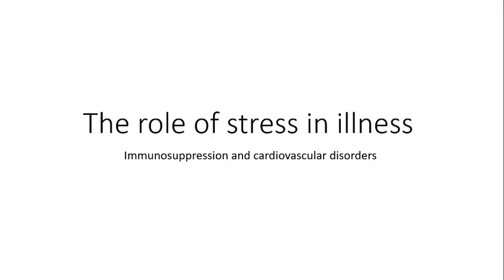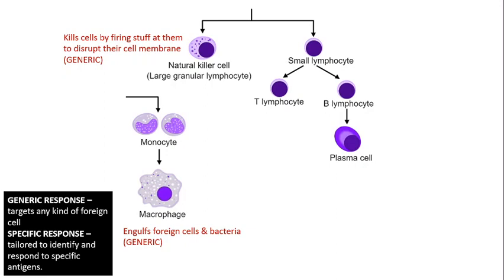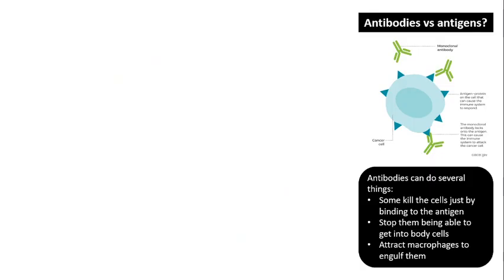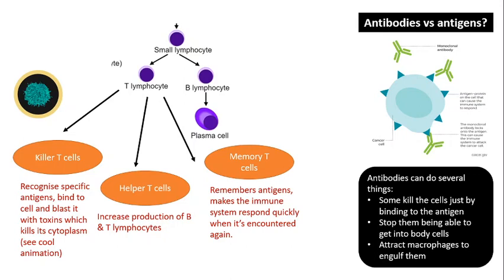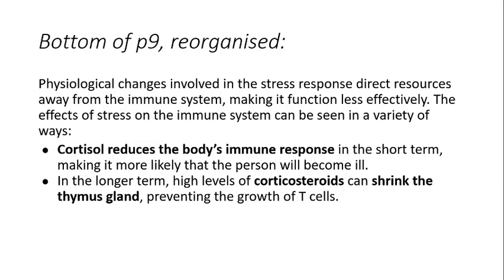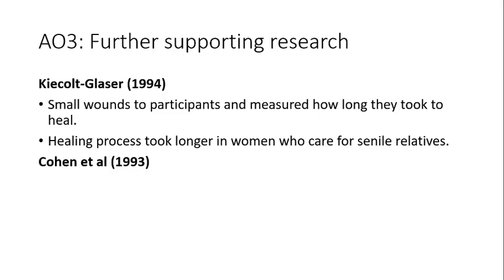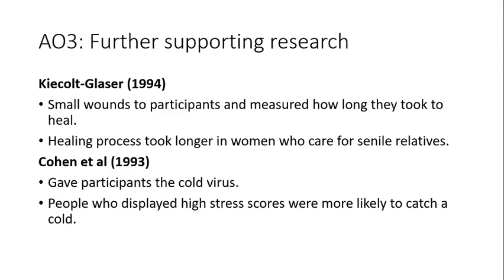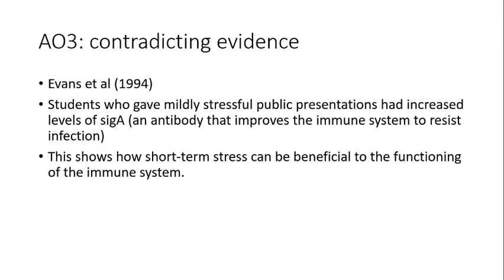Stress and illness